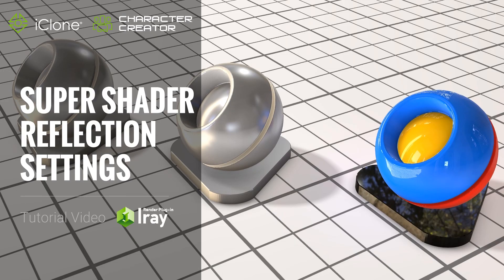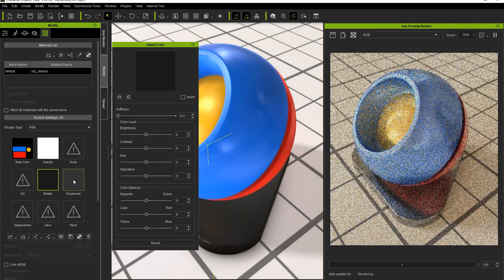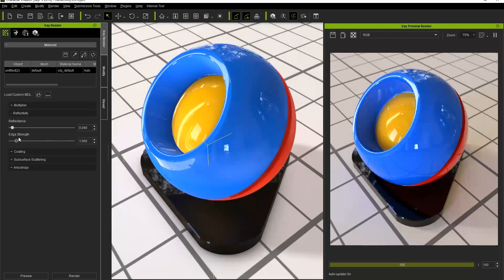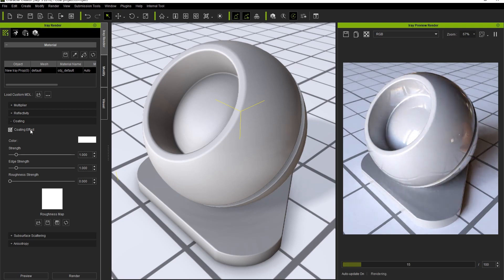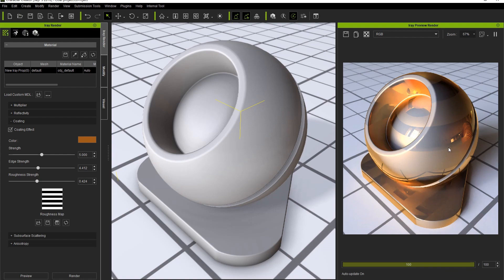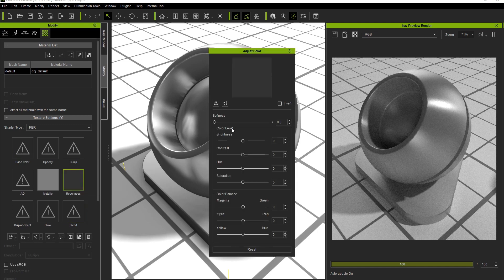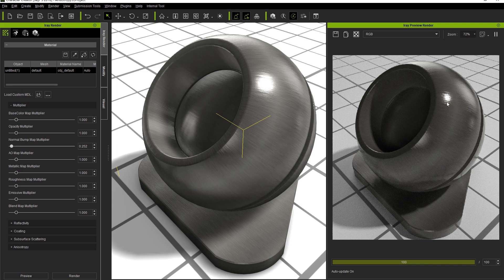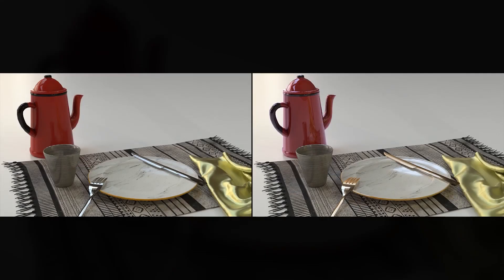Iray Render Plug-in Tutorial - Super Shader Reflection Settings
Iray rendering allows the creation of state-of-the-art workflows with access to photorealistic and physically based rendering technology. It does this by simulating real-world physical behaviors of light and materials. The Iray implementation into Character Creator and iClone come with a collection of easy-to-apply materials that do not require the user to have vast knowledge in computer graphics techniques, thanks to its material and lighting auto-conversion and extensive material library design.

The Iray plug-in for Character Creator opens up a whole new realm of possibilities for really showing off your character creations and props in photo-realistic quality.  In this tutorial, you'll learn about reflective settings and how you can manipulate them in order to achieve some pretty cool results.

0:27 Adjust Reflectivity
2:58 Adjust Coating
4:53 Adjust Anisotropy

ONLINE HELP
Character Creator 3: